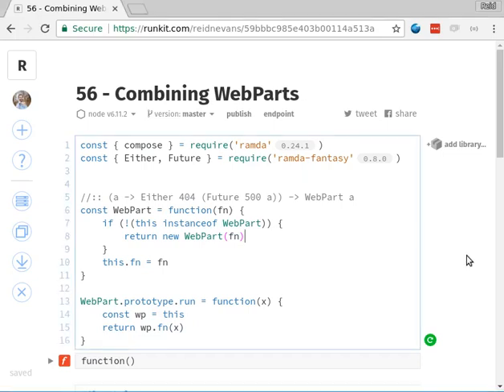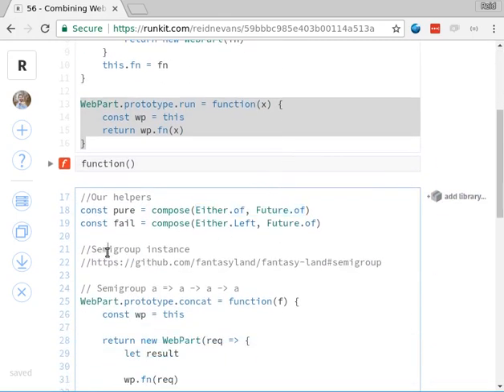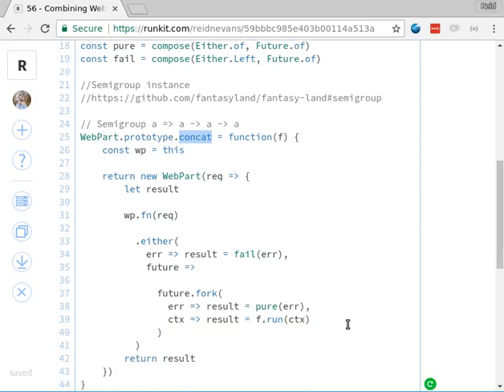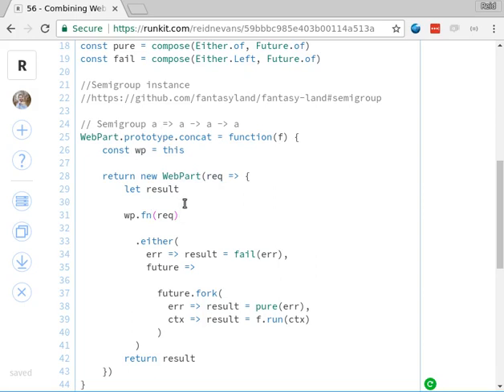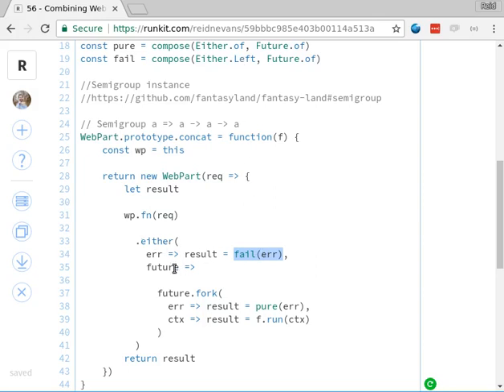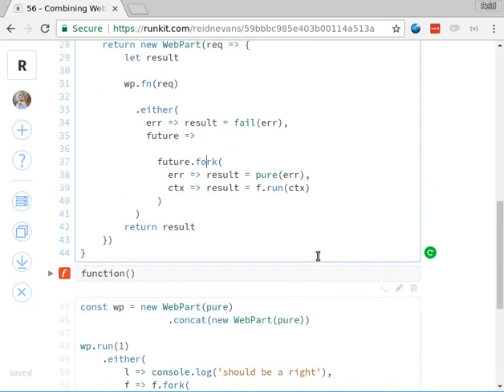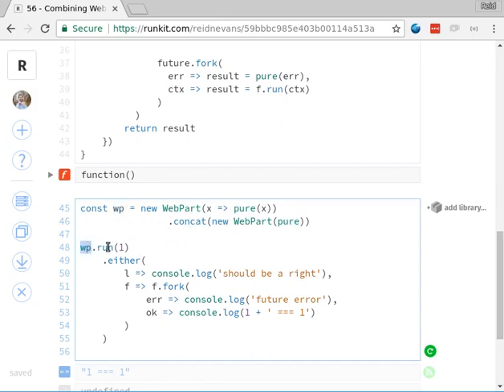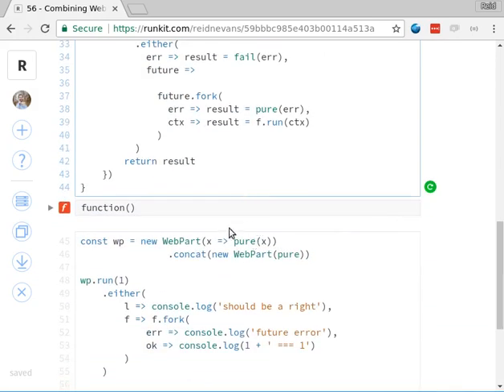56 - Implementing Semigroup to combine WebParts